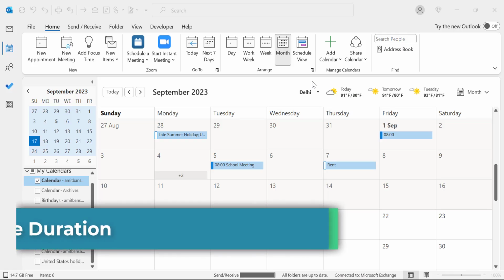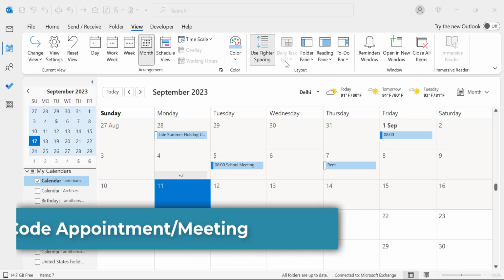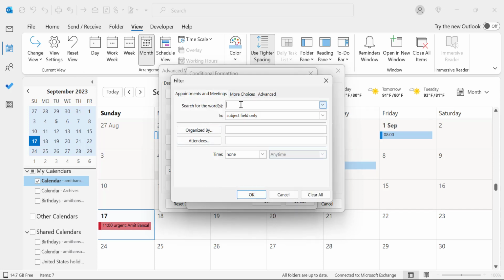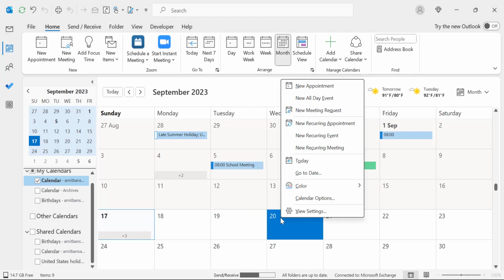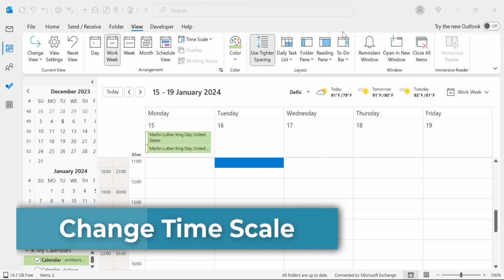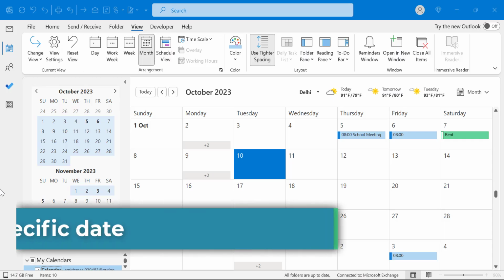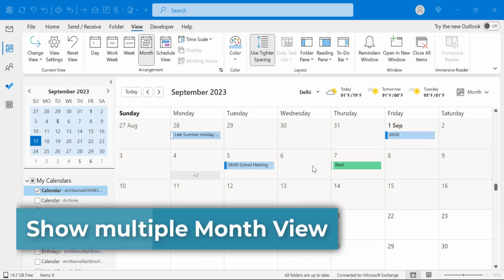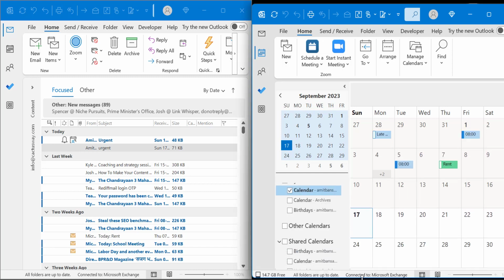Here are 9 Outlook calendar tricks that have caught my boss's attention.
"Unlock the power of productivity with our curated list of 09 essential tips and tricks 🚀.

Whether you're a novice or a pro, there's something here to elevate your game.

Dive in, optimize your routine, and watch the magic unfold! TipsAndTricks EfficiencyBoost 🛠️🌟"

- EQUIPMENT USED
○ My camera